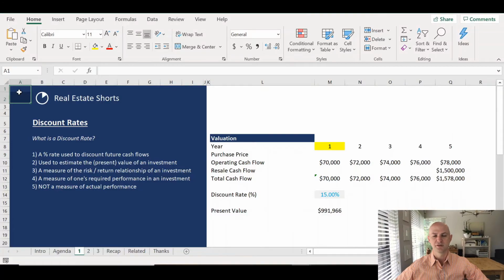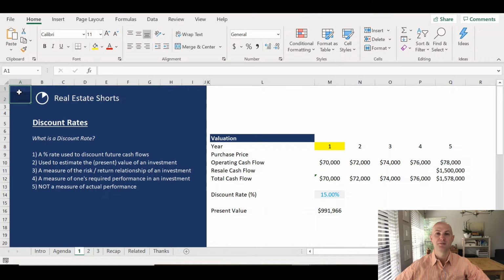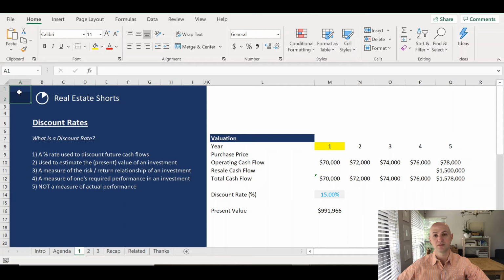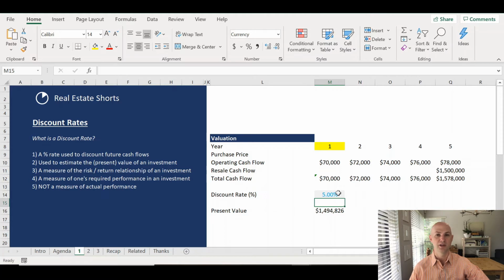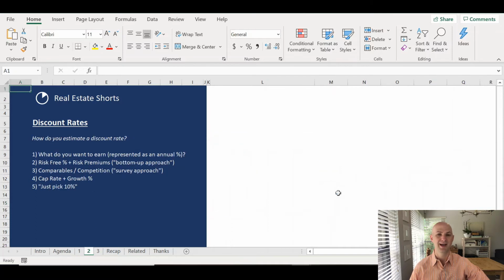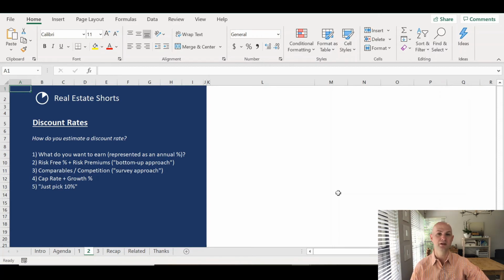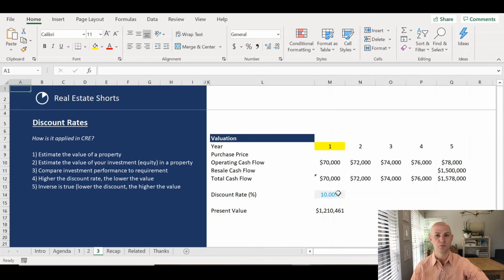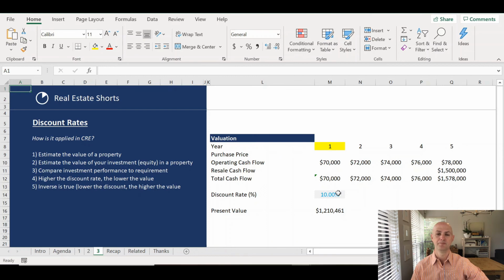What Exactly is a Discount Rate (in Real Estate)?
For many, answering the question, “What is a Discount Rate?” is much like answering the question “What is the meaning of life?”. It is met with confusion, awe and sometimes even heartburn.

The Discount Rate holds a special place in commercial real estate, serving as the cornerstone for valuation and investment decision making. Appraisers use it to estimate value. Banks rely on it to (in part) set loan proceeds. Investors and developers use it as a benchmark for performance and to help determine offer prices.

Understanding what the Discount Rate is and how it is applied sets seasoned commercial real estate professionals apart from the novices.

In this episode we define Discount Rate (in every-day language), outline the most popular ways to estimate a Discount Rate (in and outside of the classroom) and illustrate practical examples and applications.

​Apply it today:
- Discount Rate = Required Rate of Return; what you want to earn on your investment, annually, as a %
- Higher the discount rate, the lower the value (and vice versa)
- More art than science; you decide what the rate is based 1) your interpretation of risk and 2) what's happening in the market at that time

By the end of this episode you’ll learn:
- What is a Discount Rate?
- How do you estimate a discount rate?
- How is it applied in CRE?

Want more videos like this?